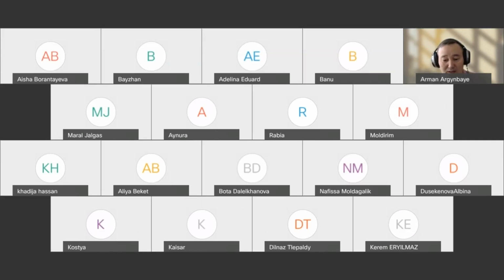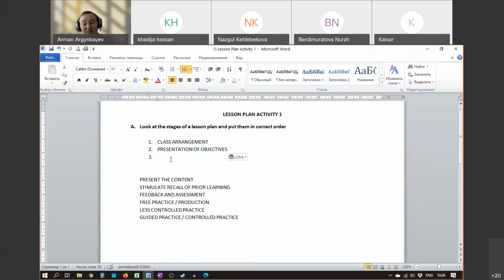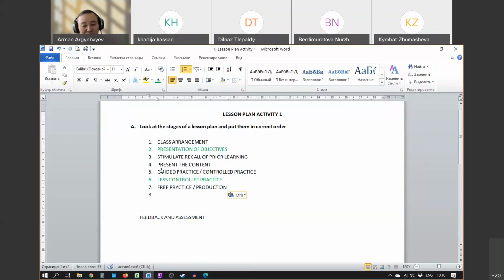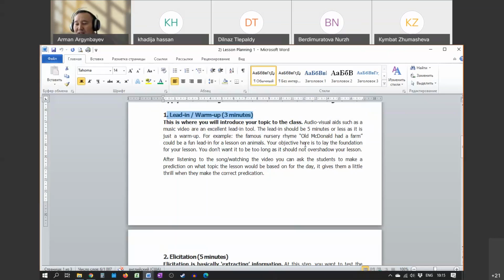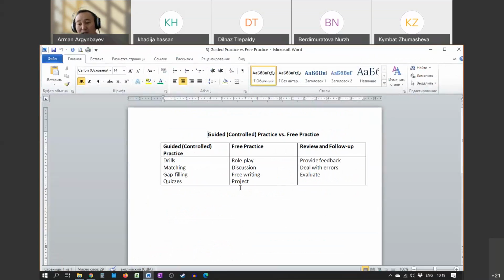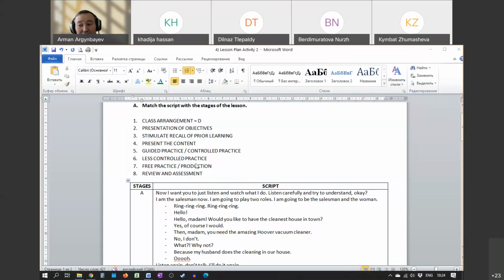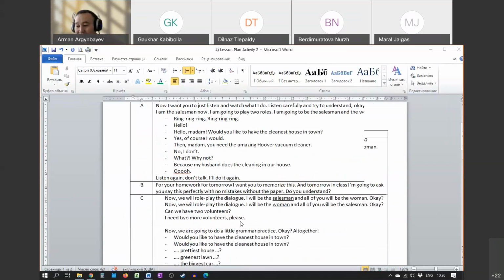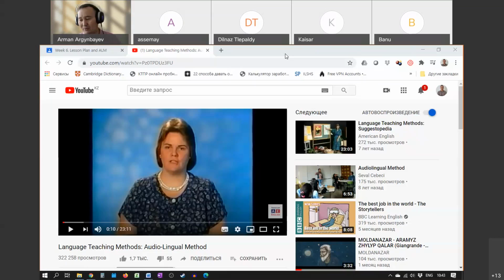Designing a Lesson Plan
Online lesson with 2nd-year TEFL students